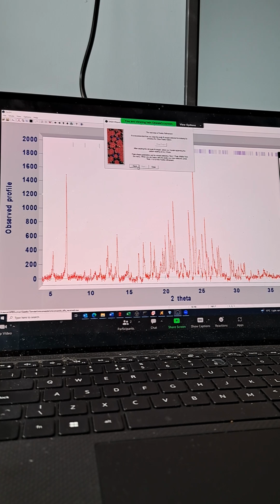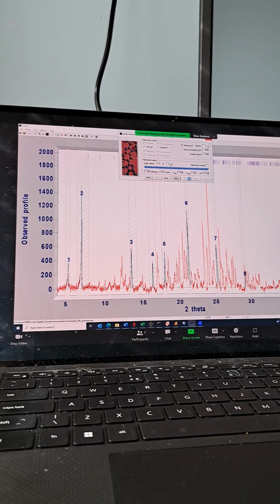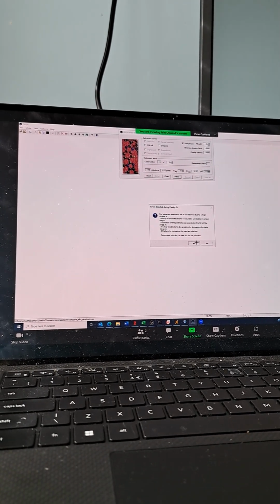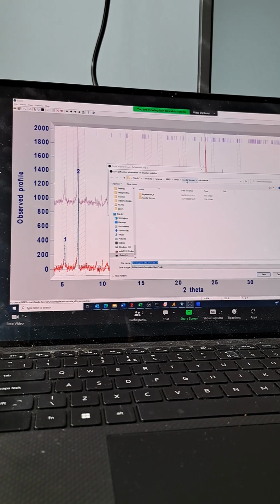peak indexing Iain